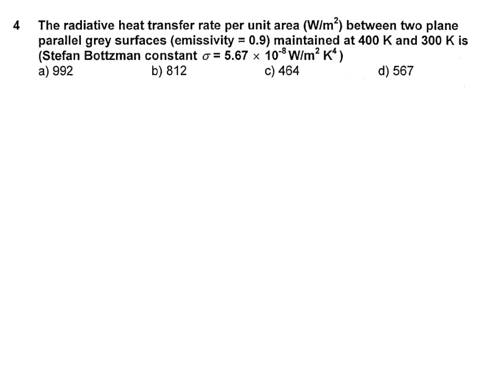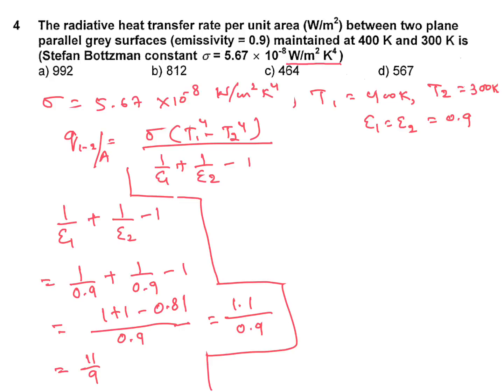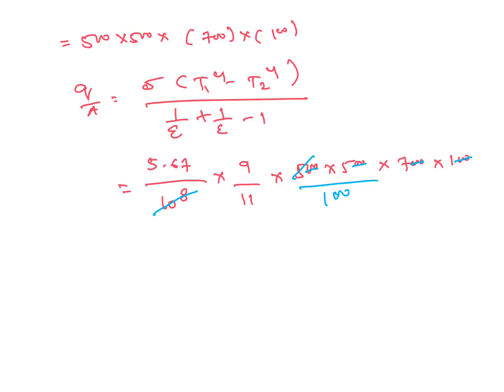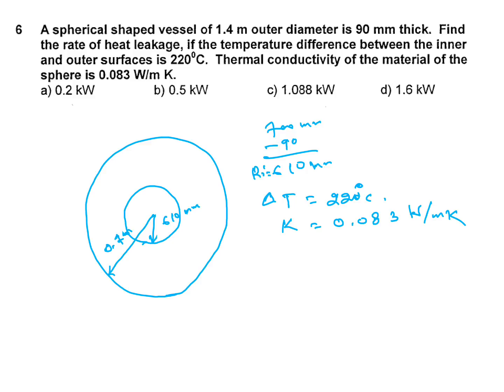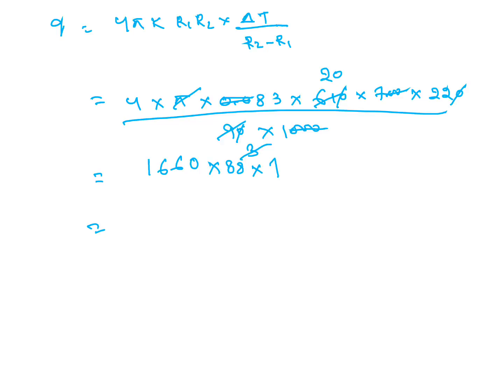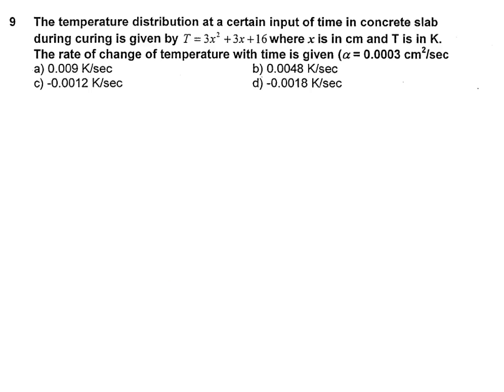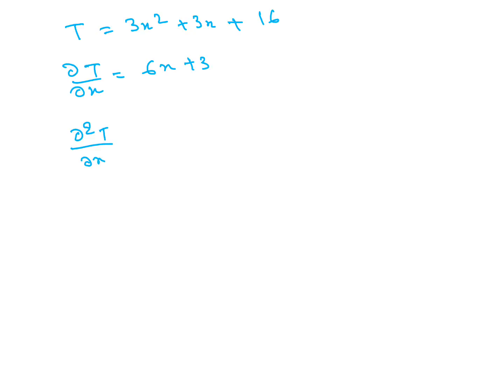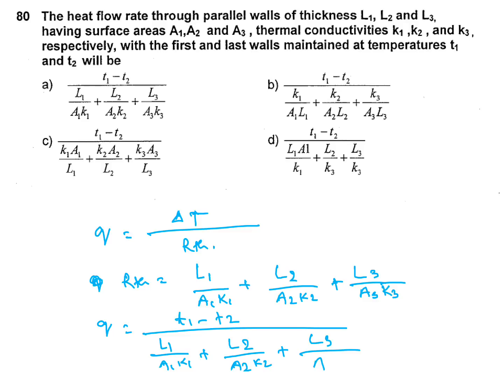ISRO QUESTION PAPERS HEAT TRANSFER - 02